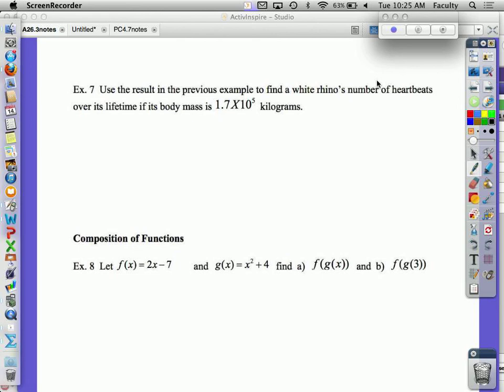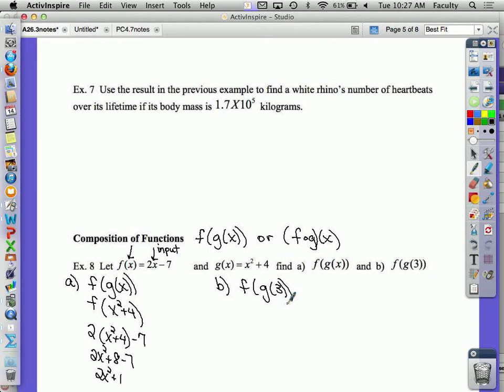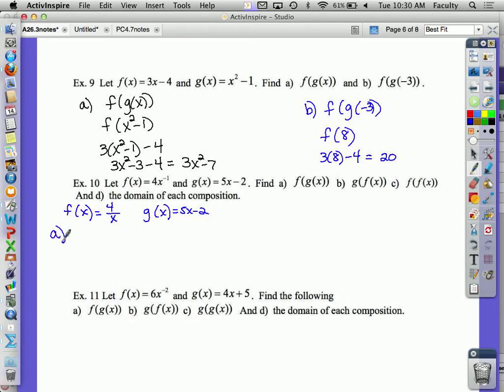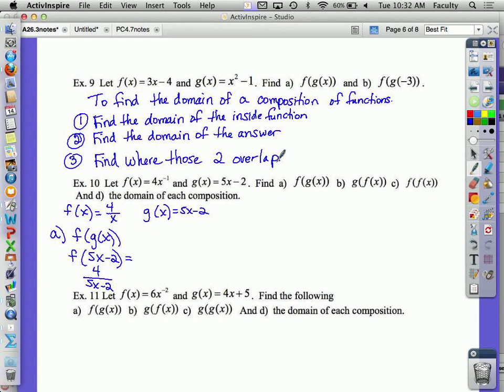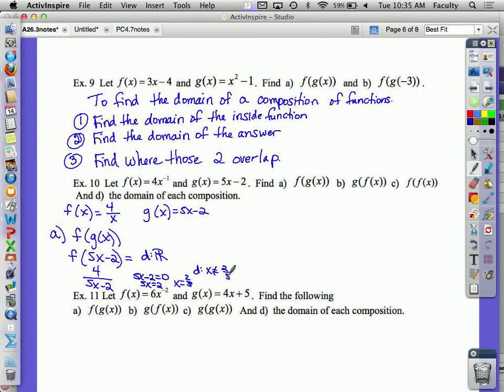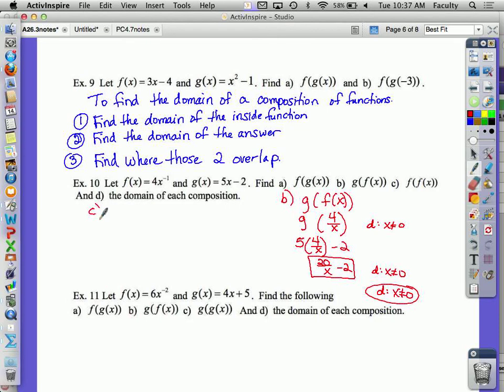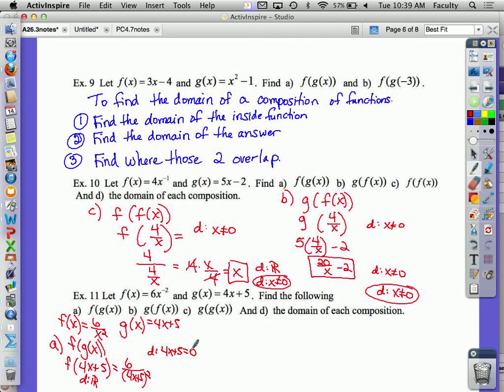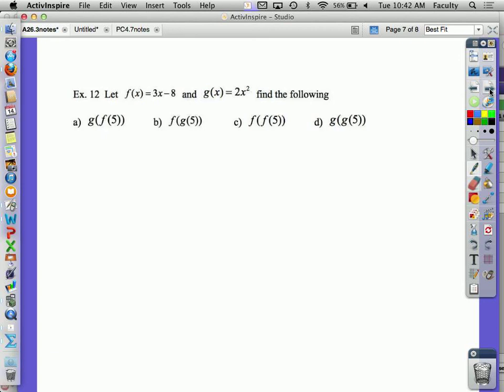A2 6.3 notes day 2